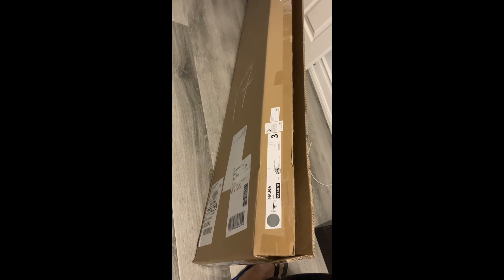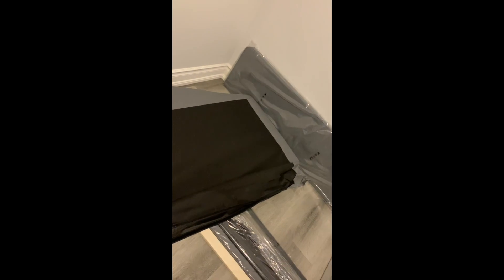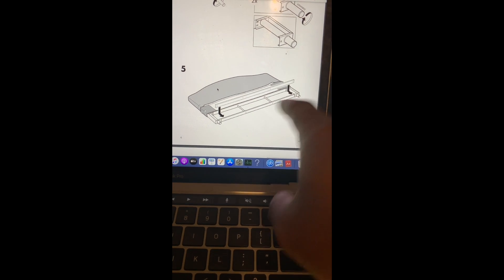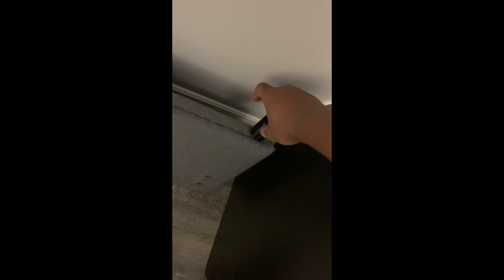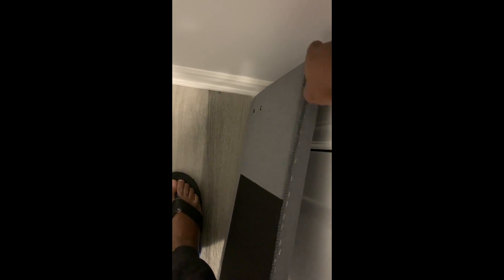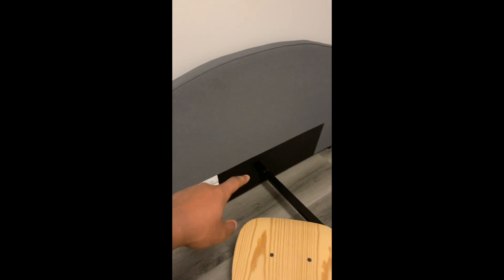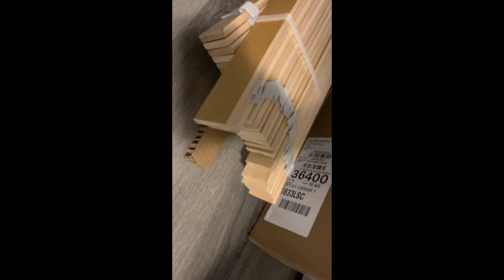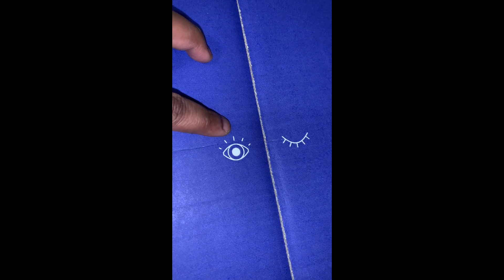Ikea Bed Build (Hauga)